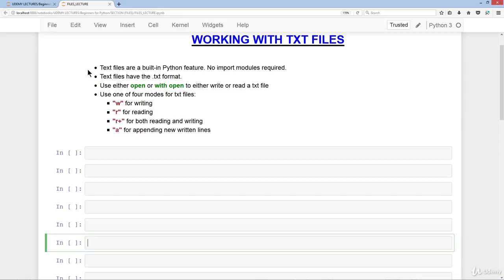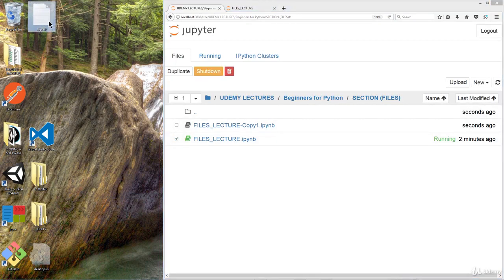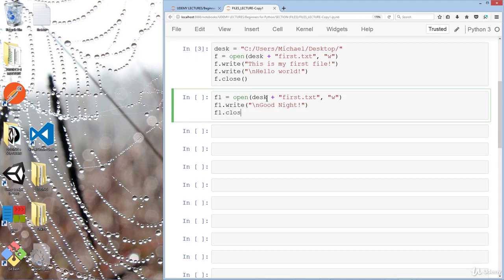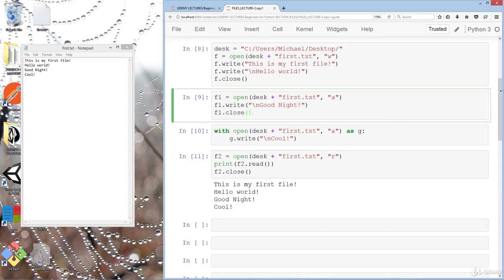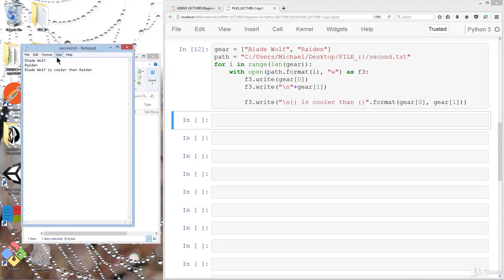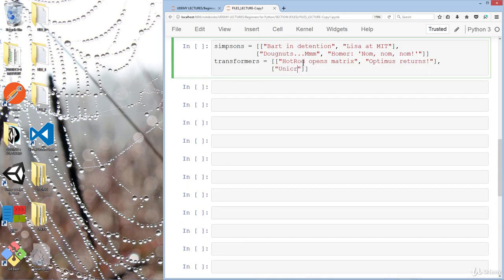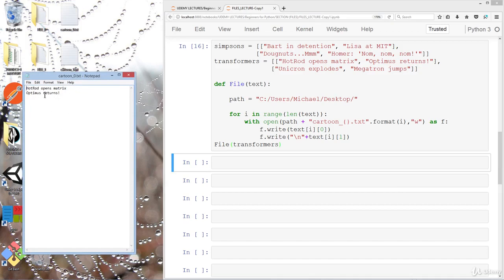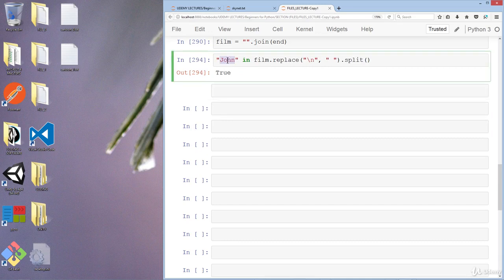09 FILES - 036 Working with txt Files